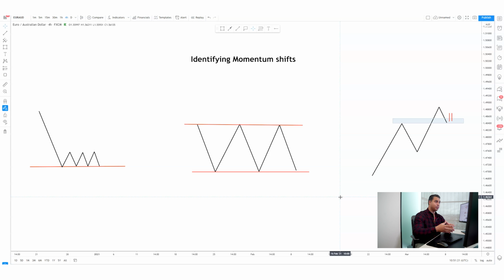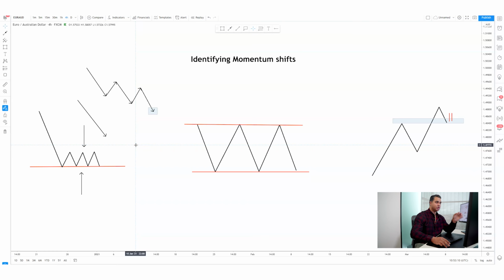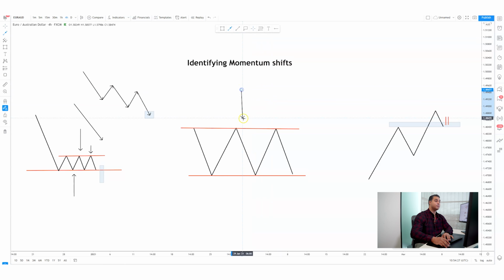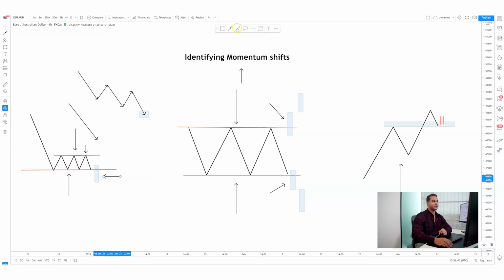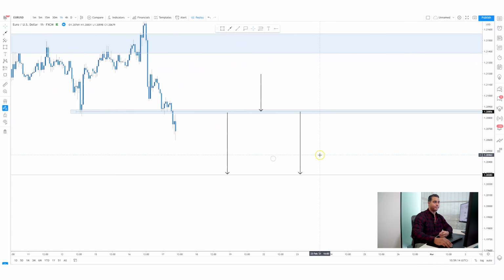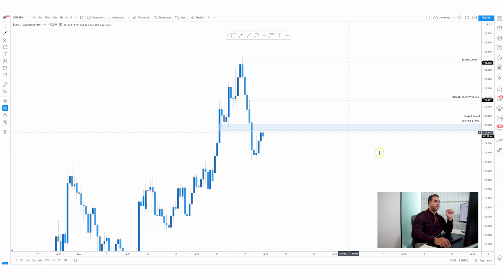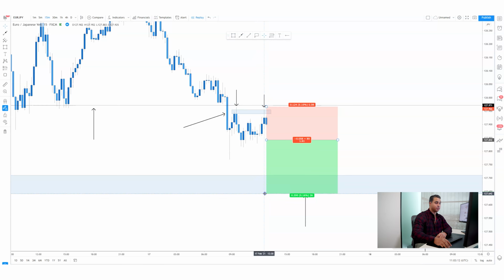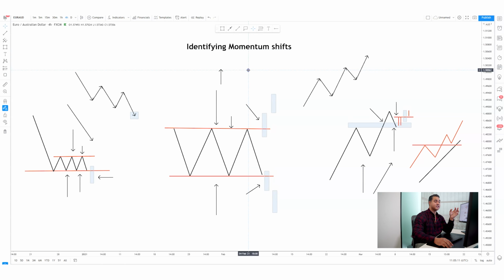Simple Strategy Identifying Momentum - Forex Simplified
Never enter a trade too early again. In this video, I share with you how to identify momentum and use multiple timeframes to find better entries.